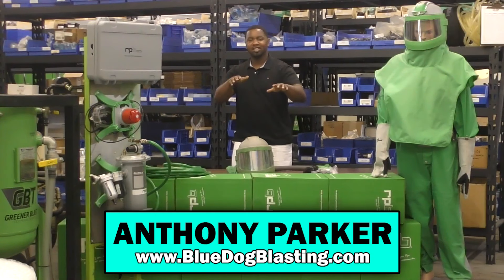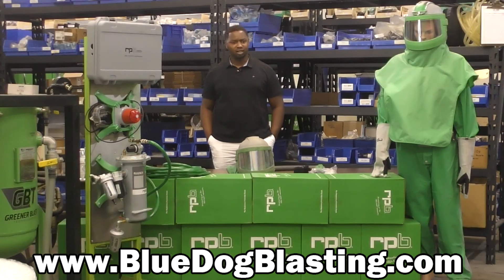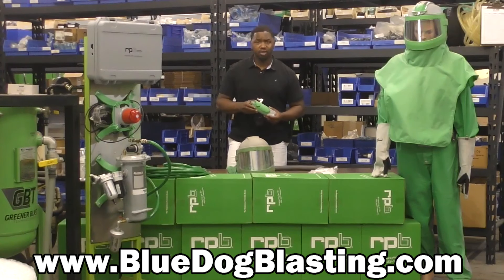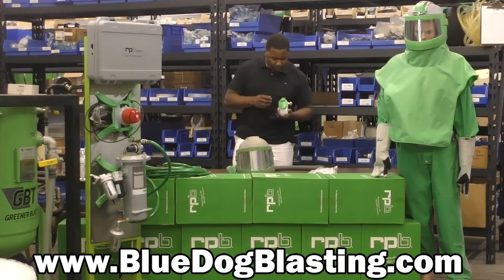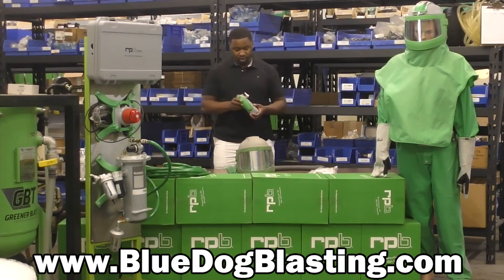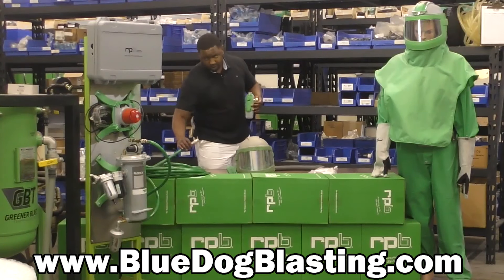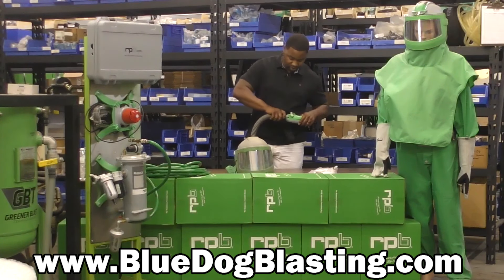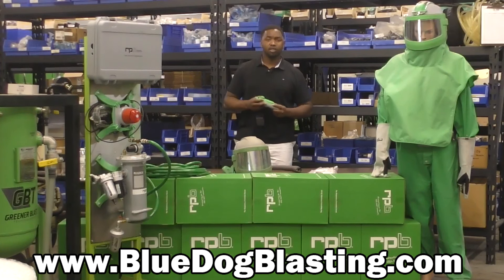Sandblasters - C40 Climate Control Device (RPB Safety) by Blue Dog Blasting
Blue Dog Blasting reviews the C40 Dual Climate Control Device by RPB Safety.  This device allows you to cool incoming air by 52 degrees or heat incoming up to 33 degrees.  Respiratory protection for Sandblaster, Painters, and other Industrial Applications